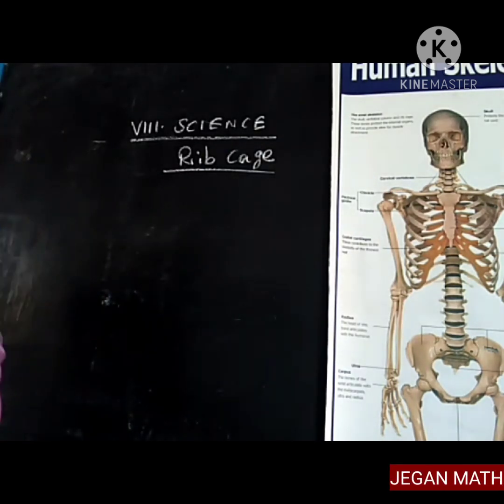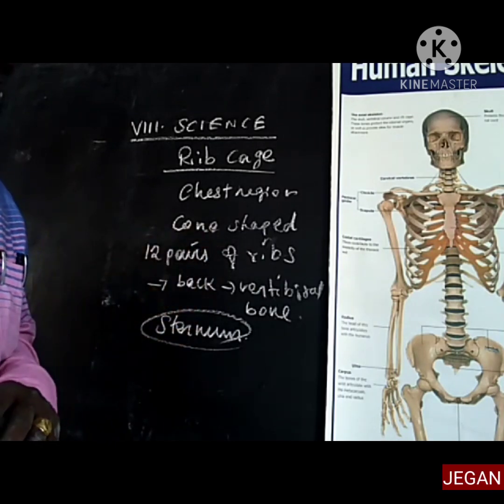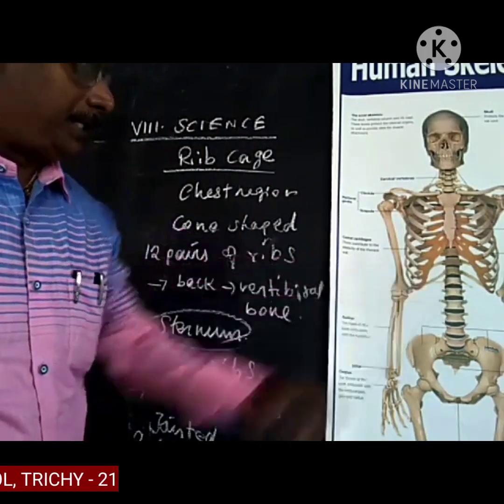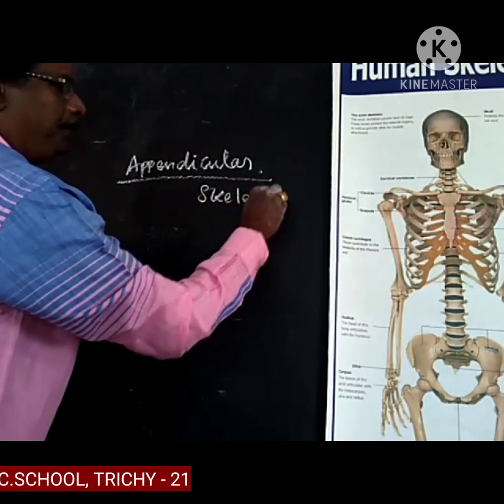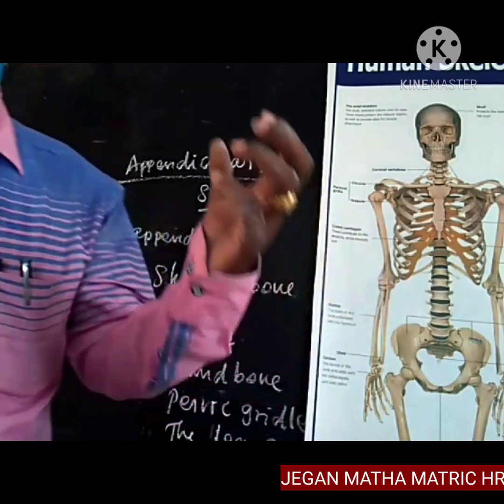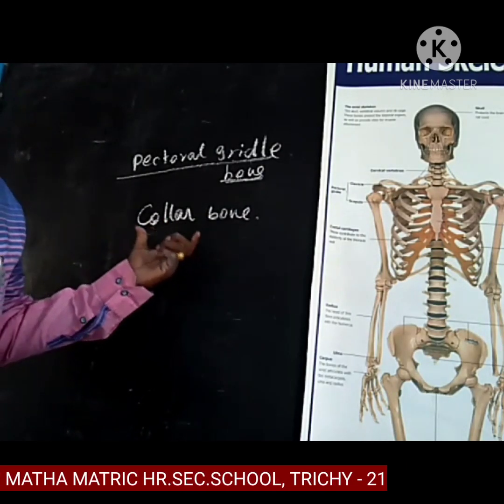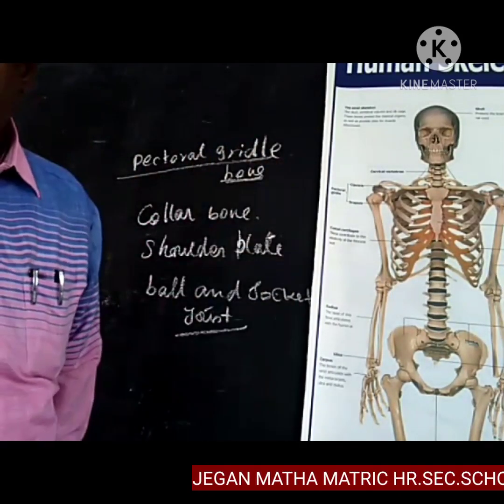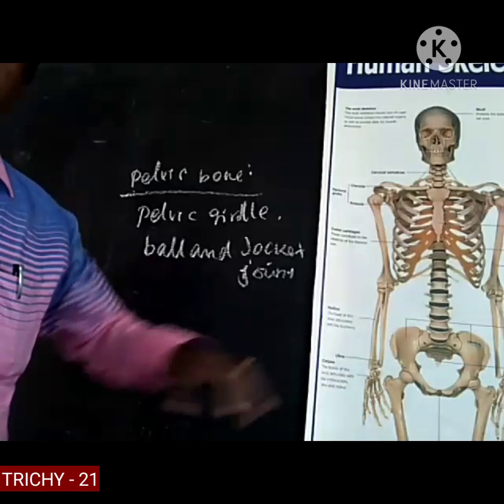STD VIII SCIENCE - MOVEMENTS IN ANIMALS ( RIB CAGE )